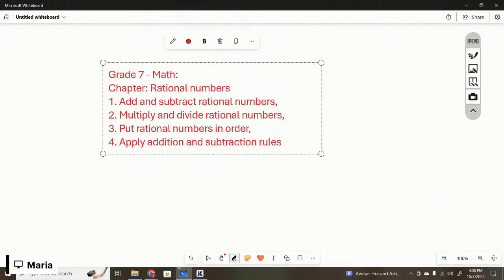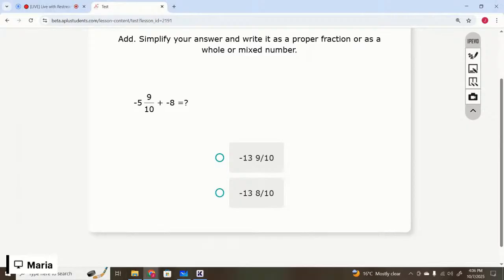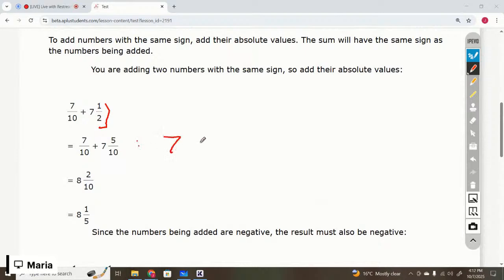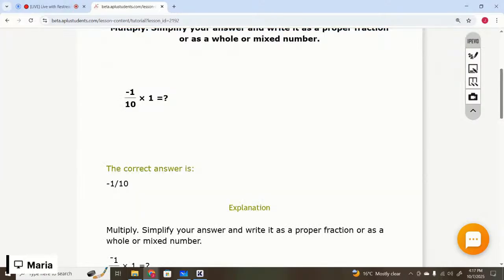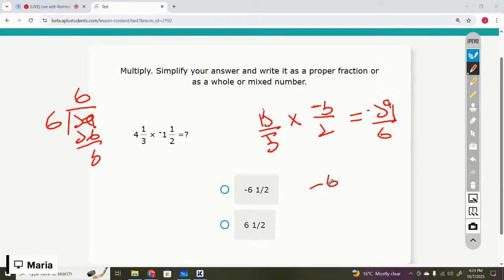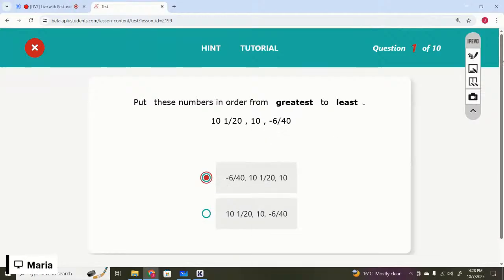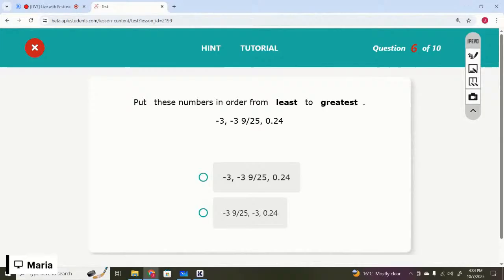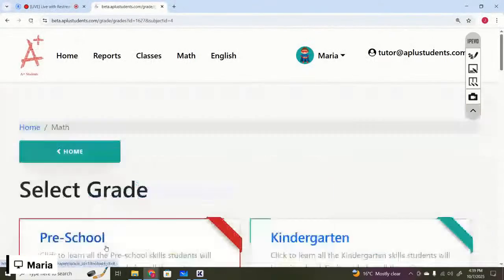Grade 7 - Math: Rational numbers